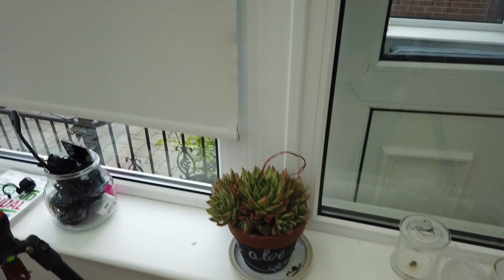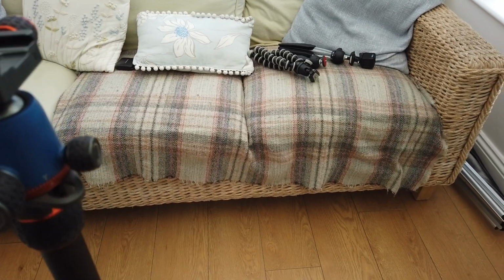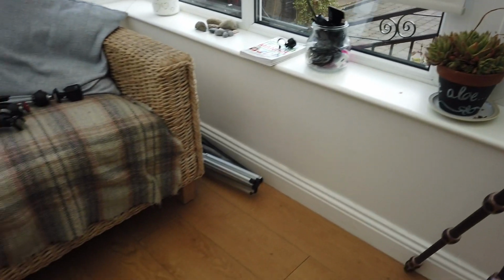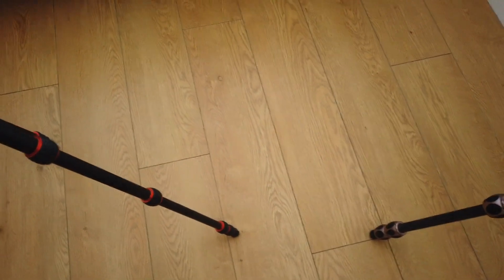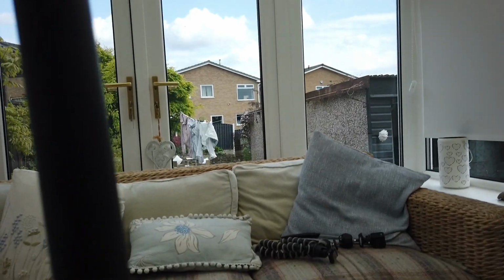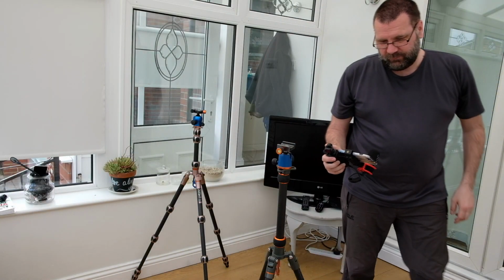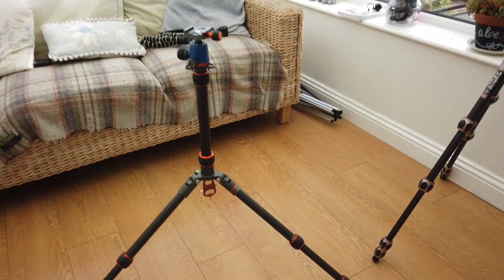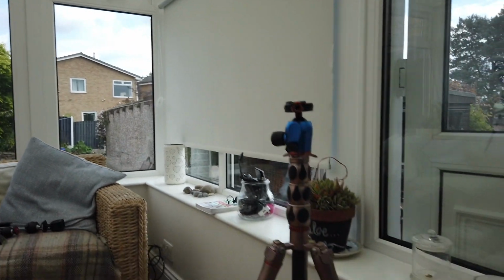Landscape photography - Tripod tips for when in the field.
A few Tips regarding using a tripod in Landscape photography.